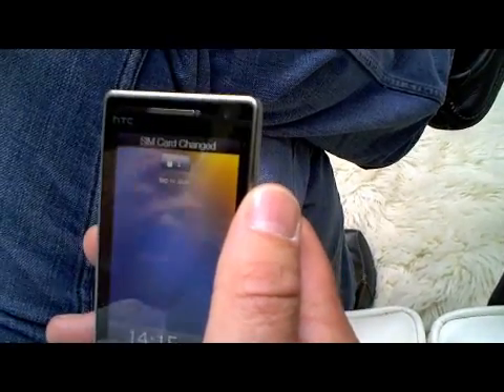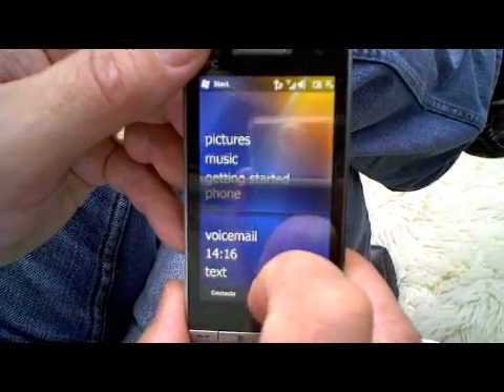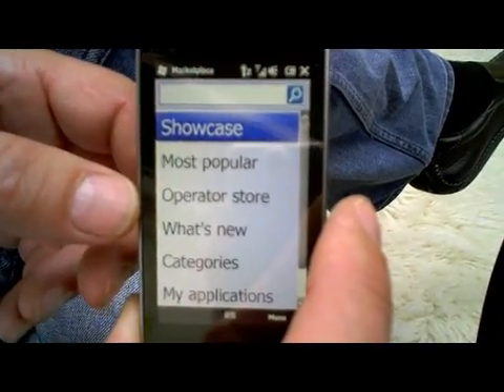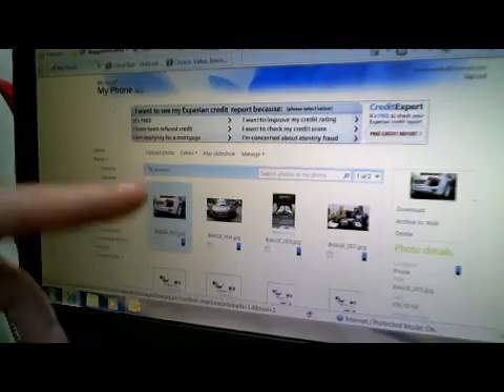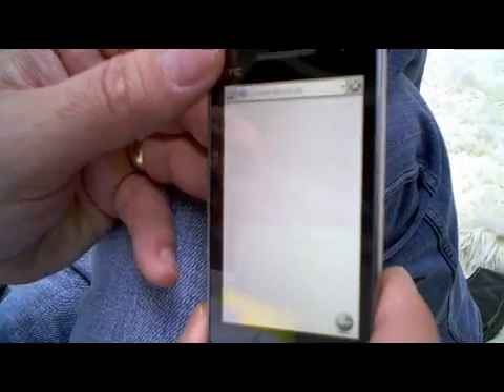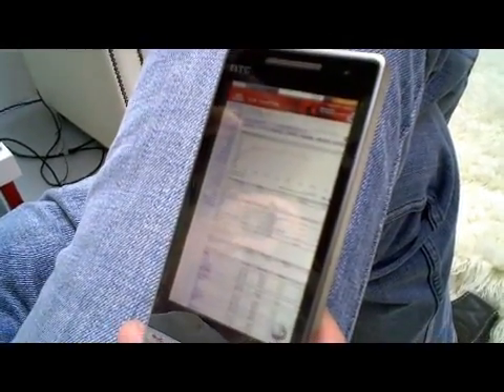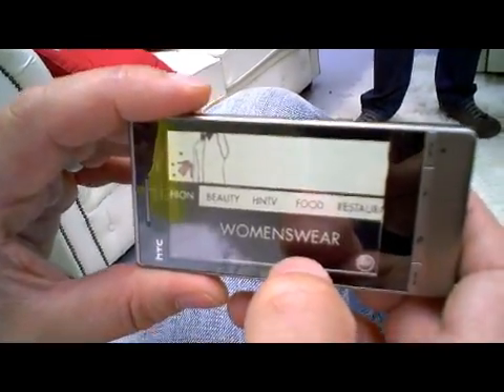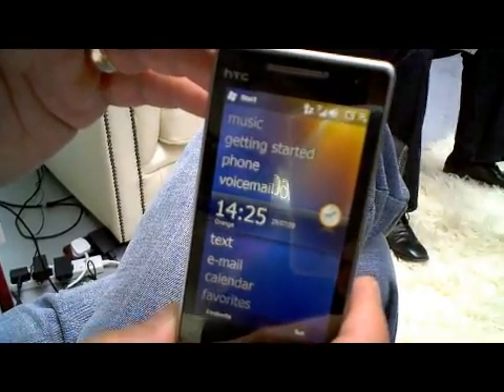Windows Phone mobile OS demonstrated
Microsoft event the INQ was given an exclusive walkthrough of the final version of the new Windows Phone operating system, running on a touch screen HTC Touch Diamond2.